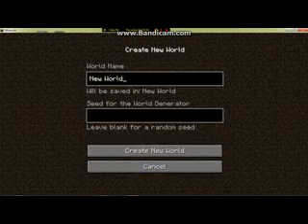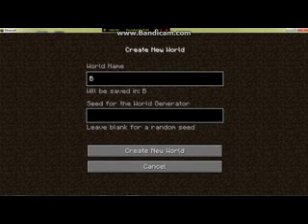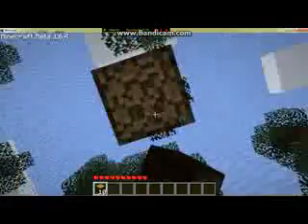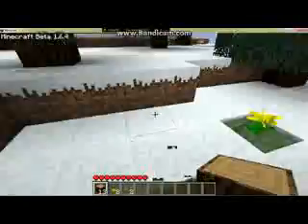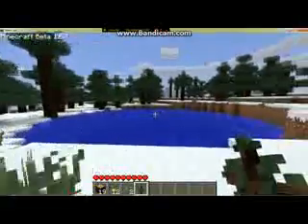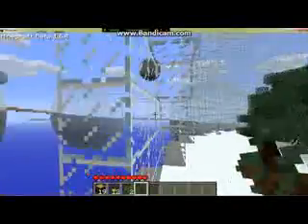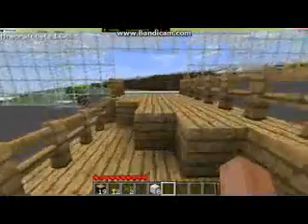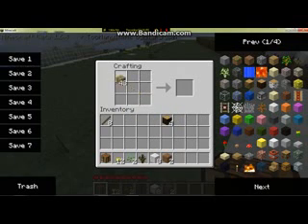Biosphere Survival ep 1